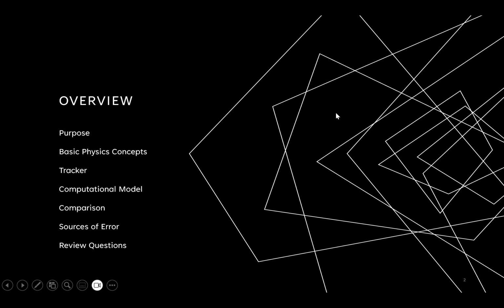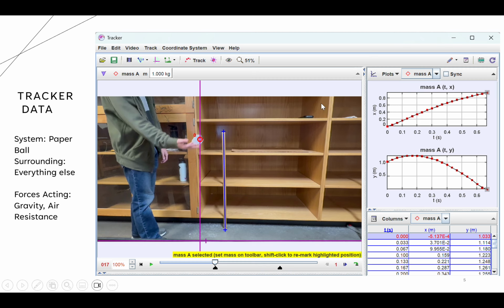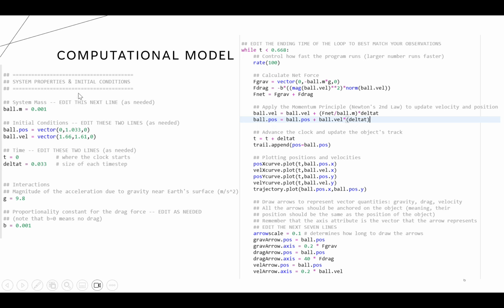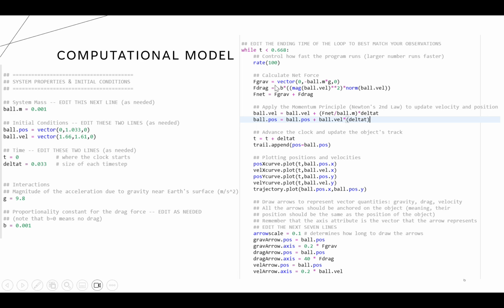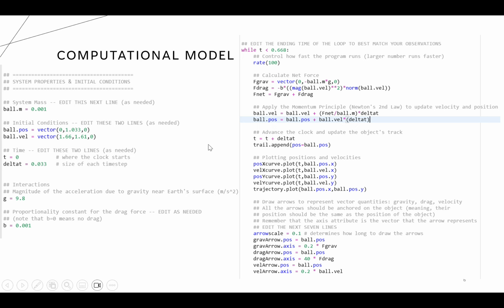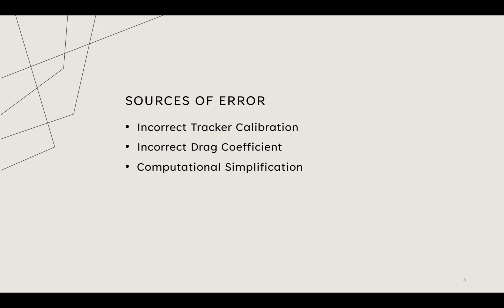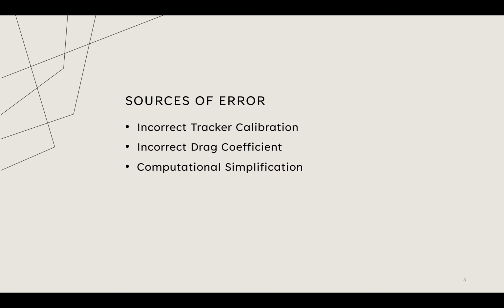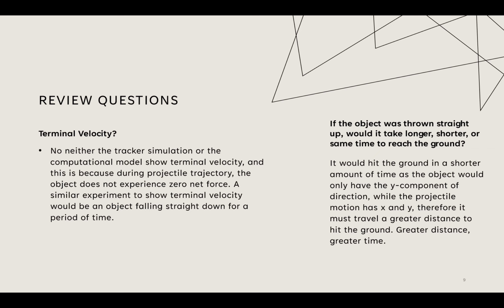PHYS 2211 Lab 2 Projectile Motion GA TECH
02/21/2025
Actually made a slideshow this time